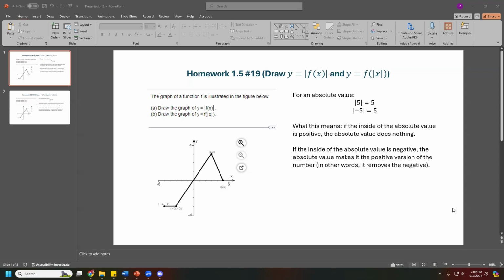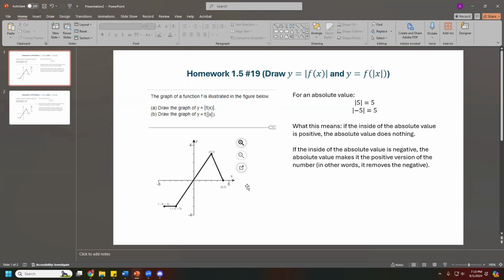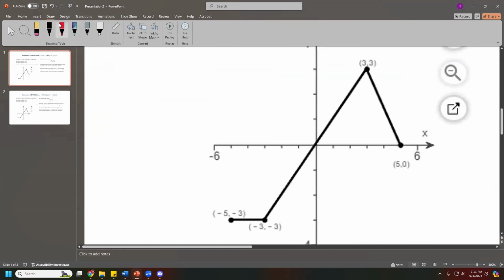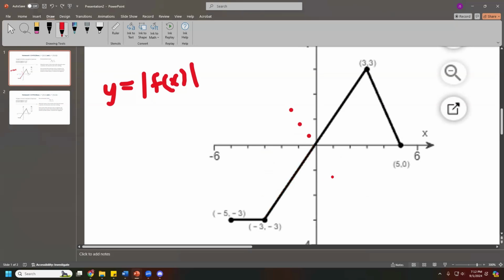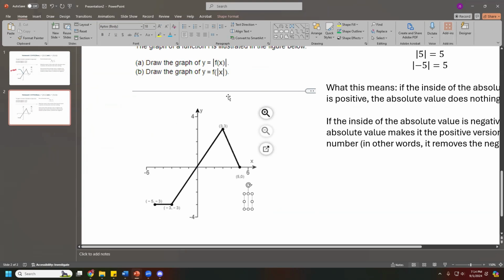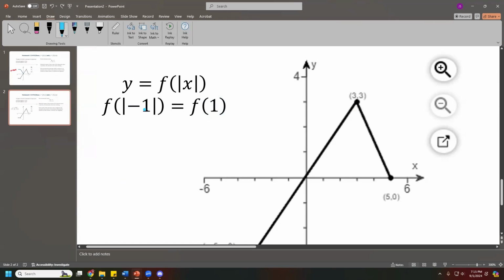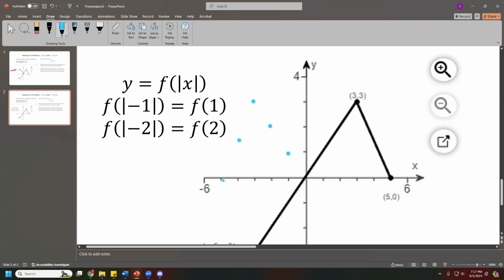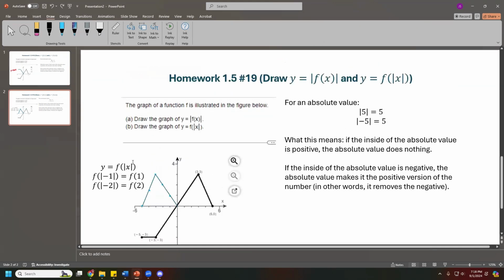HW 1.5 number 19 (transforming functions by using absolute value)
This video shows how to come up with the transformed graph of a function when an absolute value is applied.